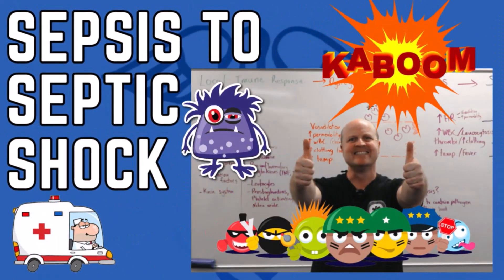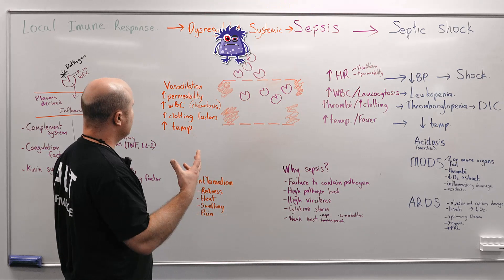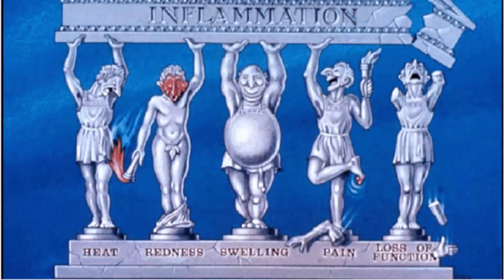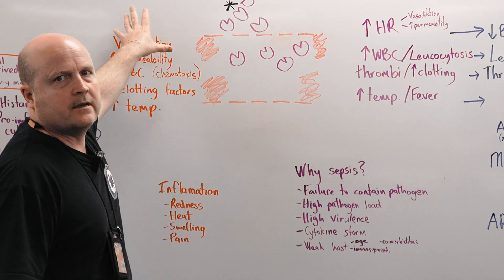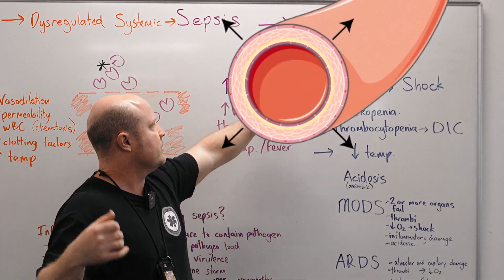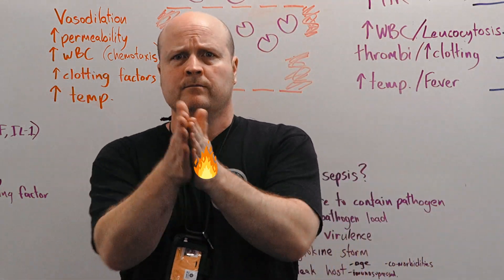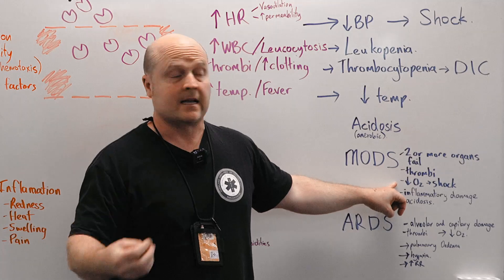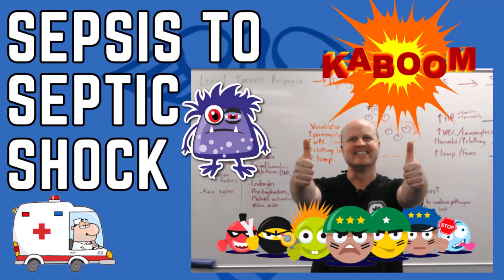Sepsis Simplified. Pathophysiology from Local Immune Response to Sepsis to Septic Shock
Sepsis is a life-threatening condition that results from a dysregulated host response to infection, leading to widespread systemic inflammation. It exists on a continuum, ranging from mild organ dysfunction to severe forms like septic shock and multiple organ failure, depending on how the body reacts and the extent of systemic involvement.
Key Points on the Sepsis Continuum:
1. Local Infection to Sepsis:
• Sepsis often begins with a localized infection, triggering an immune response. A pathogen binds to Toll-like receptors (TLRs) on immune cells such as white blood cells (WBCs), which release plasma-derived and cell-derived inflammatory mediators. These mediators initiate several key processes:
o Chemotaxis: Attracts more WBCs to the site of infection.
o Vasodilation: Increases blood flow to the infected area, allowing more immune cells to reach the site.
o Increased capillary permeability: Enables WBCs to exit blood vessels and reach the pathogen.
o Increased clotting factors: Helps localize the pathogen by forming microthrombi, limiting its spread.
o Increased temperature: Induces fever, which inhibits pathogen growth.
• The signs of local inflammation—such as redness, heat, swelling, and pain—indicate a healthy immune response. However, if this immune response becomes systemic, it can lead to problems.
• Why does the response become systemic?
o A systemic immune response can occur when a highly virulent pathogen or a large pathogen load overwhelms local defence mechanisms, allowing the infection to spread.
o Alternatively, a weakened host (e.g., elderly, very young, or immunocompromised individuals) may experience an overreaction of the immune system, even if the pathogen remains localized. In both cases, the immune system's response becomes uncontrolled or dysregulated, leading to widespread inflammation that affects tissues and organs beyond the site of infection.
2. Sepsis – Once the Inflammatory Response Becomes Systemic:
• Chemotaxis continues, causing an increase in WBC count throughout the body.
• Widespread vasodilation decreases total peripheral resistance (TPR), leading to a compensatory increase in heart rate (HR) to maintain blood pressure.
• Widespread capillary permeability reduces blood volume, triggering the renin-angiotensin-aldosterone system (RAAS) in an attempt to maintain blood pressure and volume.
• Clotting factors cause thrombi to form throughout the body, leading to microvascular thrombosis, which further impairs organ perfusion.
• Fever develops as part of the systemic inflammatory response.
3. Sepsis to Septic Shock:
• As sepsis progresses, it can lead to septic shock.
Septic Shock:
• Septic shock occurs when the body’s circulatory system fails to maintain adequate blood pressure and organ perfusion due to severe vasodilation and capillary leakage.
• What happens during septic shock?
o Due to ongoing chemotaxis, the WBC count may become exhausted, leading to a decrease in circulating WBCs.
o Vasodilation and capillary permeability continue unchecked, causing blood pressure to fall dramatically, leading to inadequate perfusion and oxygen supply to vital organs.
o Continued release of clotting factors leads to the formation of thrombi, which further reduce blood flow to organs, eventually leading to Multiple Organ Dysfunction Syndrome (MODS).
MODS (Multiple Organ Dysfunction Syndrome):
• MODS refers to the progressive failure of two or more organ systems due to septic shock. As organ perfusion diminishes, systems such as the lungs, kidneys, liver, and heart fail, requiring extensive life-support measures.
ARDS (Acute Respiratory Distress Syndrome):
• Thrombi forming in the pulmonary circulation as a result of septic shock can lead to Acute Respiratory Distress Syndrome (ARDS). ARDS is characterized by fluid buildup in the alveoli of the lungs, impairing gas exchange and causing severe respiratory distress.
DIC (Disseminated Intravascular Coagulation):
• As clotting factors become exhausted, the patient progresses to Disseminated Intravascular Coagulation (DIC). DIC is a condition in which widespread clot formation throughout the body consumes clotting factors, leading to simultaneous clotting and bleeding. Patients can develop uncontrolled bleeding from mucosal surfaces, puncture sites, and within organs, further complicating their condition.
• As oxygen delivery to tissues decreases, the body switches to anaerobic metabolism, which produces far less energy (ATP) and increases the production of lactic acid. This leads to acidosis, contributing further to organ dysfunction.
• As sepsis progresses to septic shock, the patient will also experience a drop in body temperature because anaerobic metabolism does not generate as much heat as aerobic metabolism.
• Without immediate and aggressive intervention, including fluid resuscitation, vasopressors, and antibiotics, septic shock often leads to death.

Happy studying team